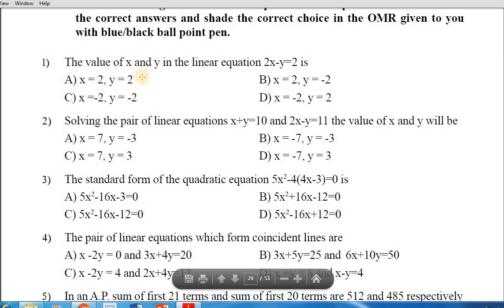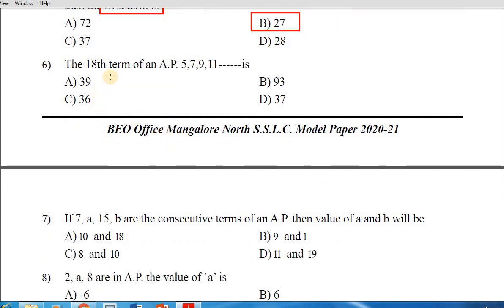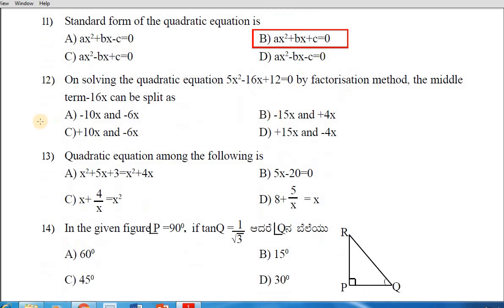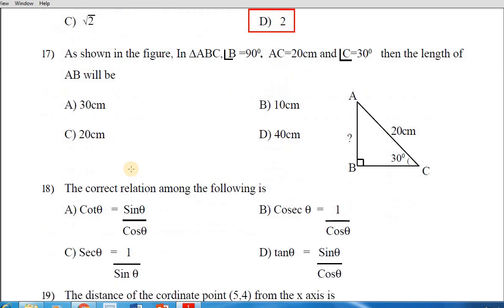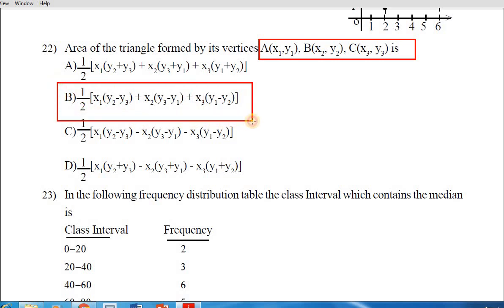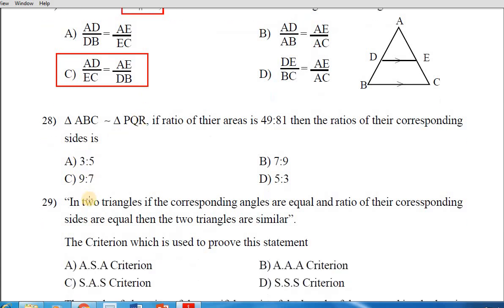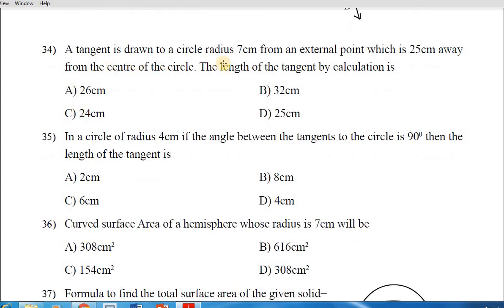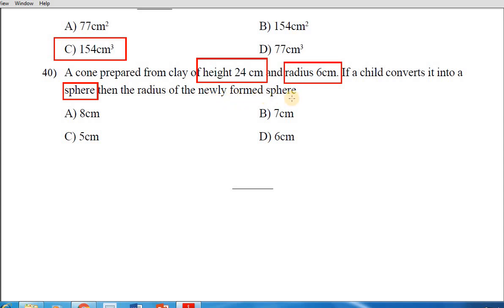CLASS 10| SSLC | SAMPLE PAPER 11 | KEY ANSWERS | DAKSHIN KANNADA district